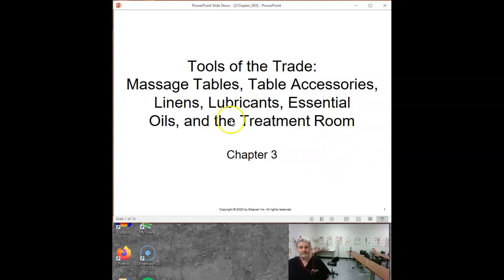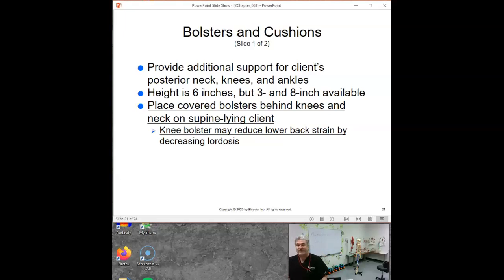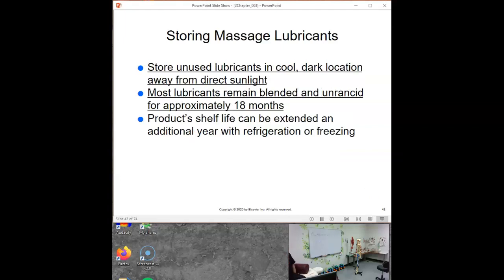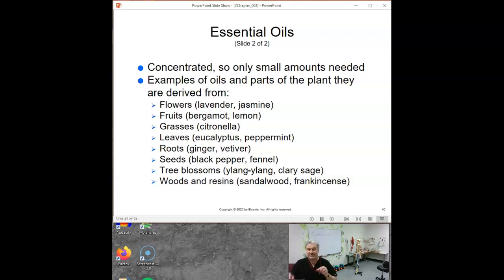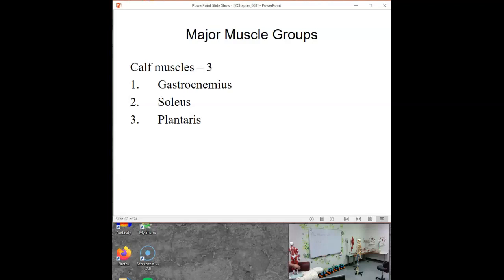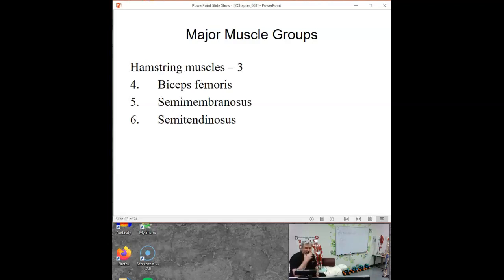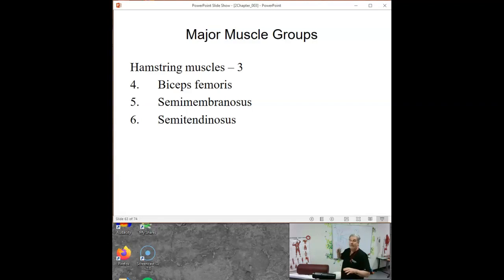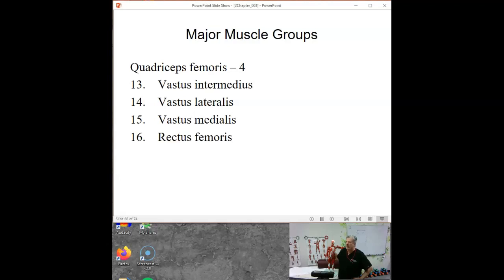2 Lecture MT3 Tools